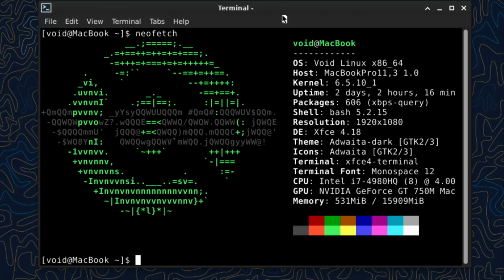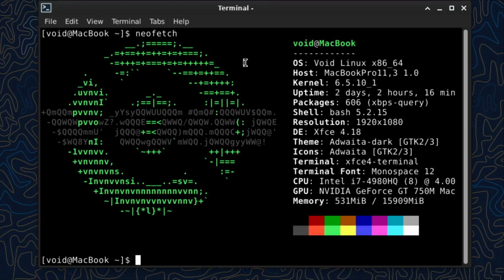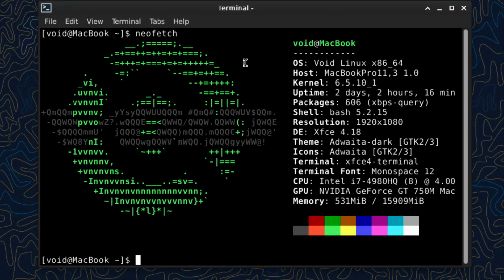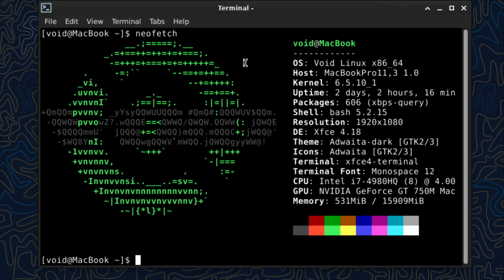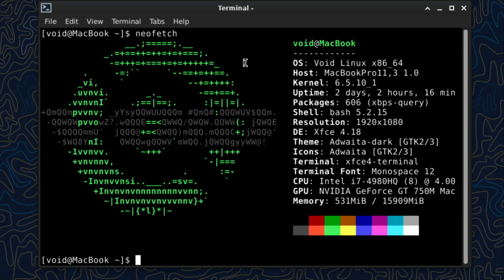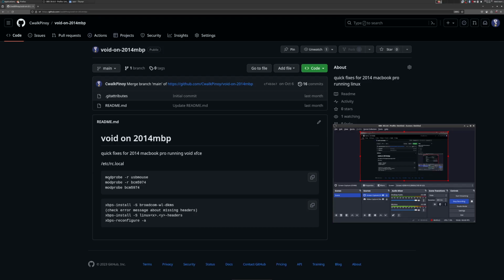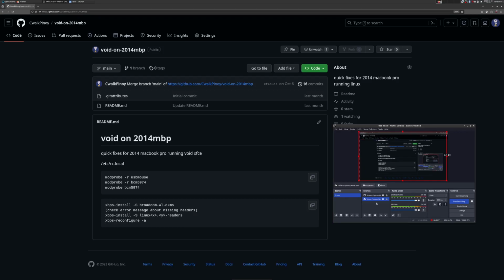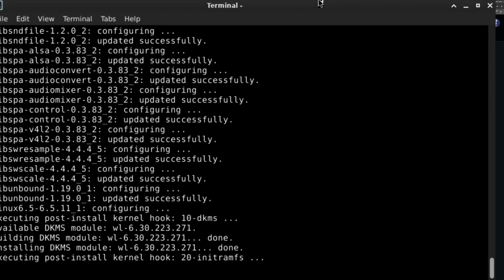Void Linux on a 2014 Macbook Pro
i'll link my github when google allows me to, this is a quick guide on getting linux up and running on your 2014 macbook pro